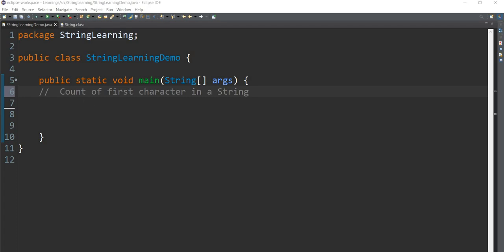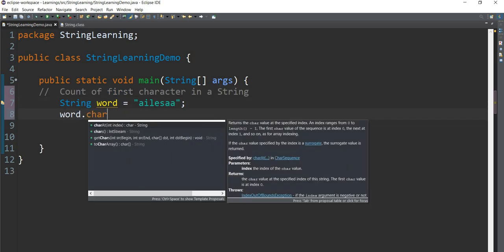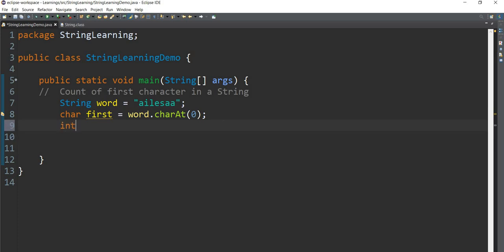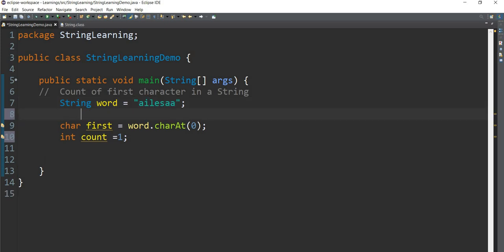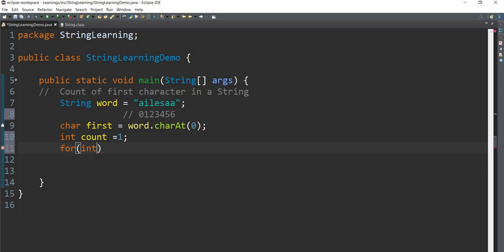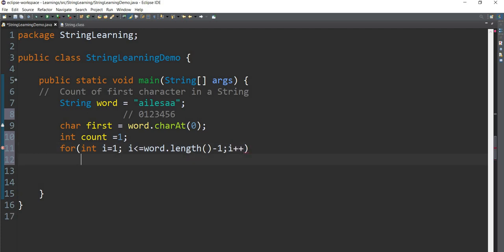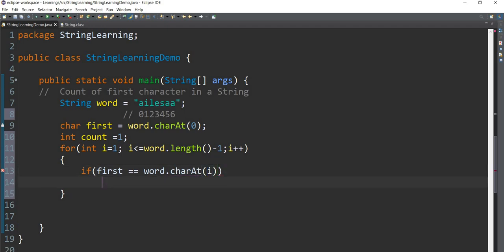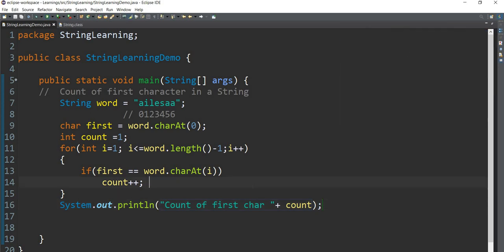Java: String in Tamil - 10: Count of First char in String தமிழில் ஜாவா - Payilagam - Muthuramalingam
Learn Java String through our Tamil Video tutorials here.  In this video, we discuss about Count of first character in a String in Tamil.

1) Java in Tamil
 2) Programming in Tamil
3) Data Structures and Recursion in Tamil
 4) Exception Handling in Tamil
5) Java String in Tamil
6) Java Collection in Tamil
7) Java Regular Expression in Tamil
8) Java File Reading, Writing in Tamil
9) Java Collection in Tamil